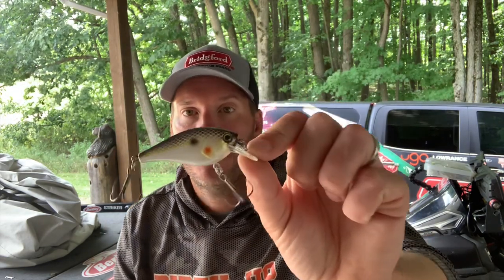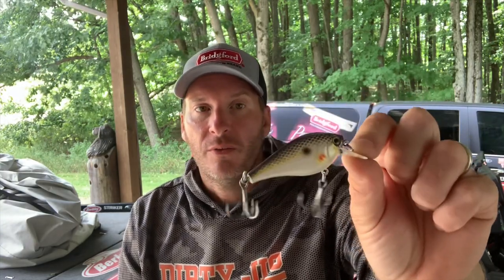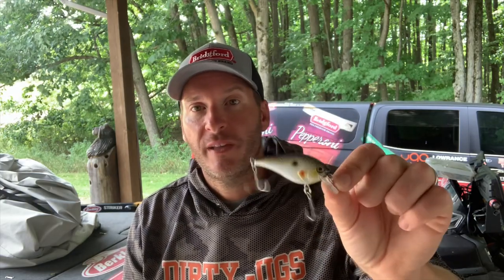How To Fish Sandbars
How to fish sandbars and sand drops

1) Purchase tackle through this link from The Reel Shot:
2) Share my videos on your social media platforms!
4) If you enjoy the content and want to see more of it.  Consider donating to the channel to show your support for future video creation.  Very much appreciated!

LINKS TO BAITS USED IN THIS VIDEO:
1) Berkley J-Walker -